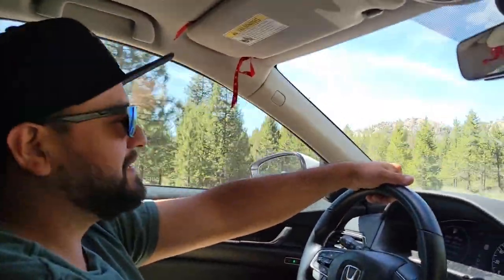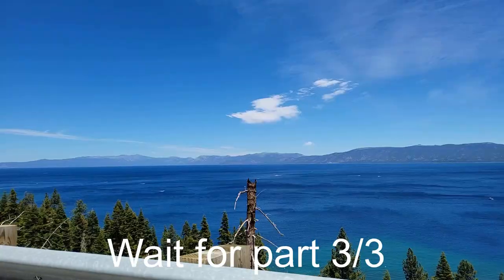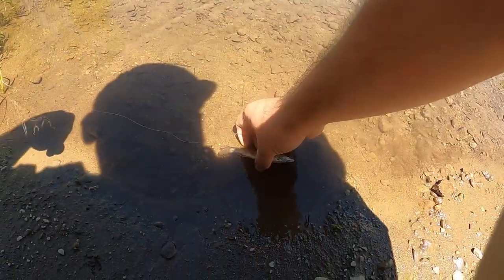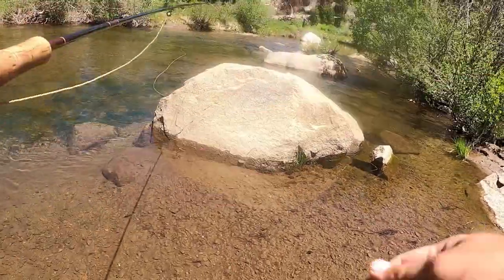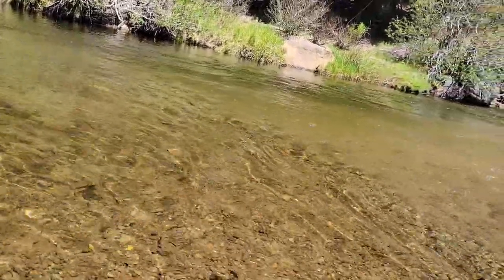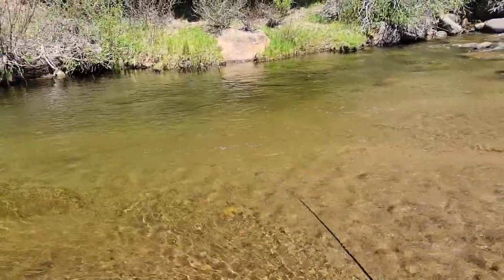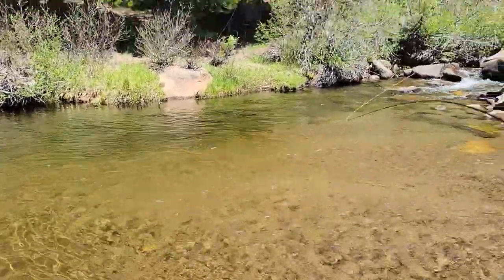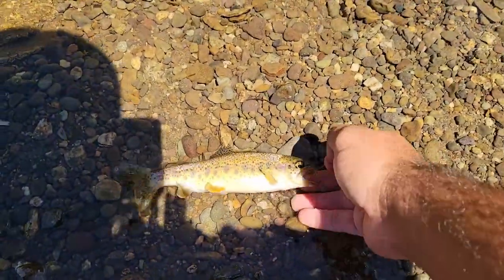West Carson River Brook, Brown, and Rainbow trout. Ep. 9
Went up to spend the week at South Lake Tahoe and did some fishing in the Alpines.  caught brook, brown and rainbow trout in the same river with a caddis dry fly. enjoy!

Le Gang on SoundCloud:
Le Gang on Spotify:
spoti.fi/2Nqx1E1
Le Gang on Apple Music: